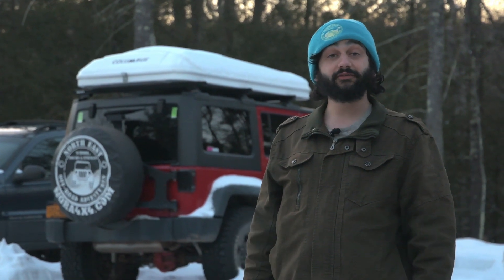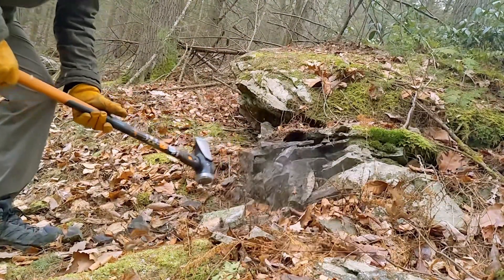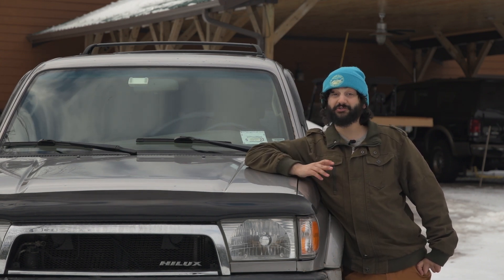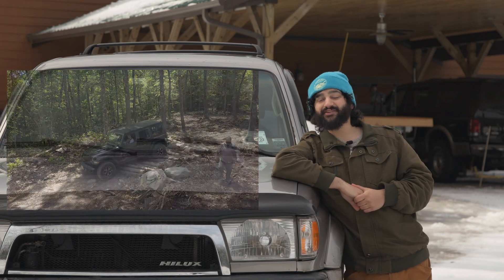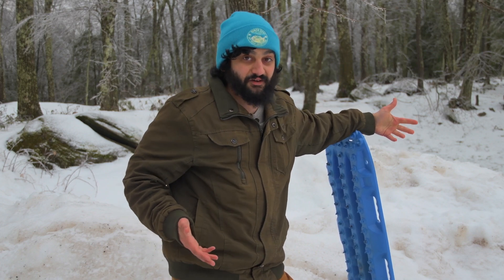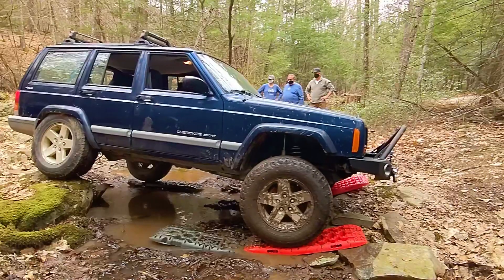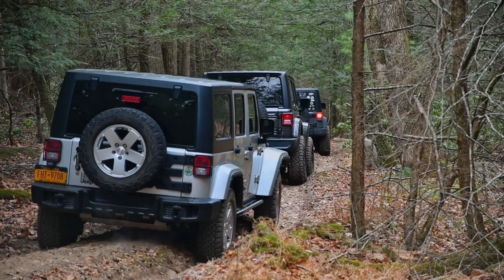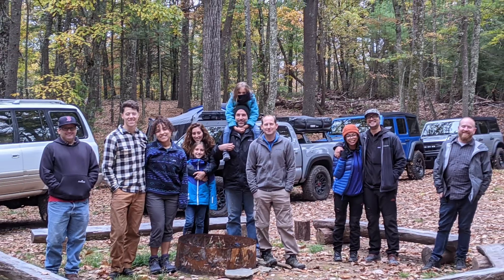Off Road Driving School - Classes at NORA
Learn about off-road driving classes at Northeast Off Road Adventures.